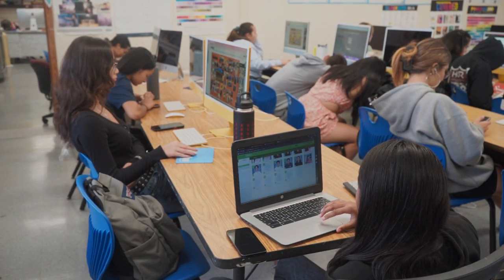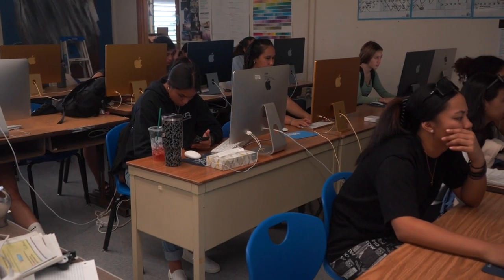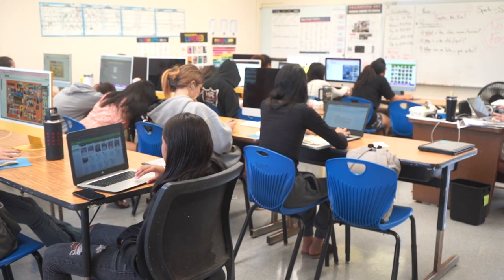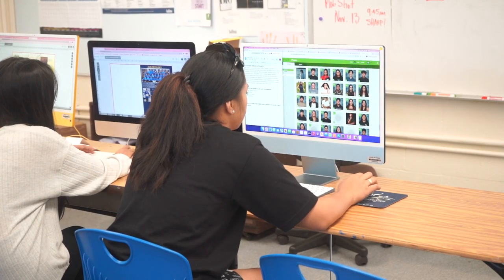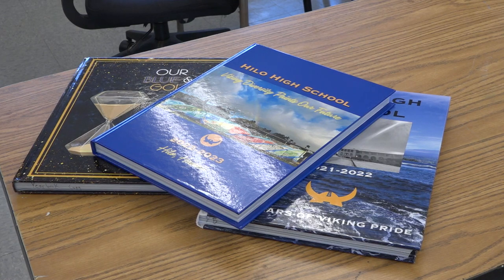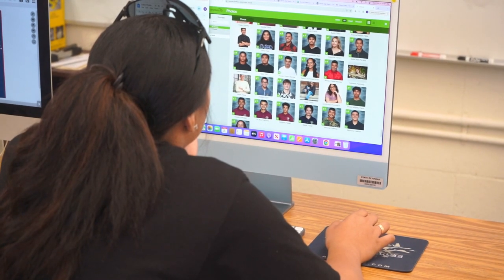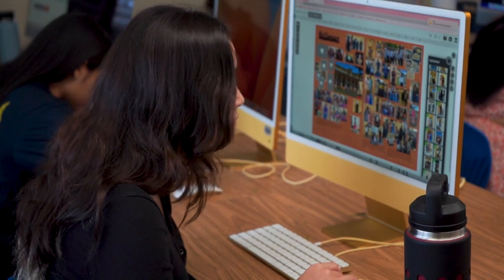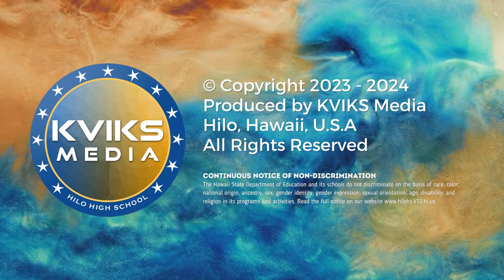Yearbook 1 Promo